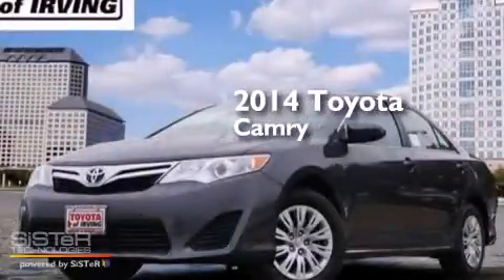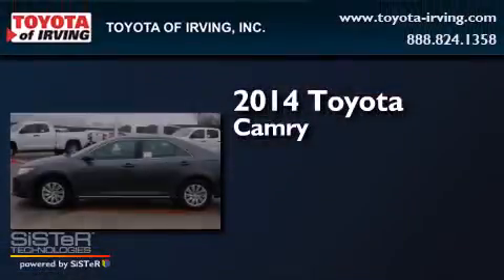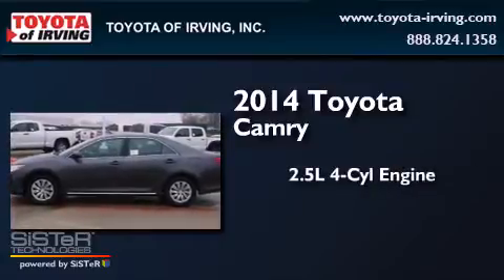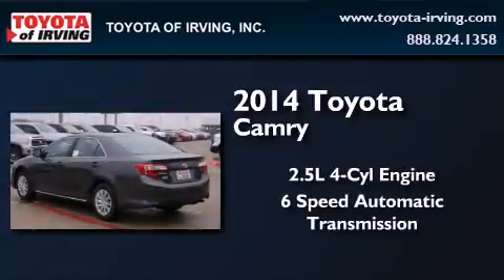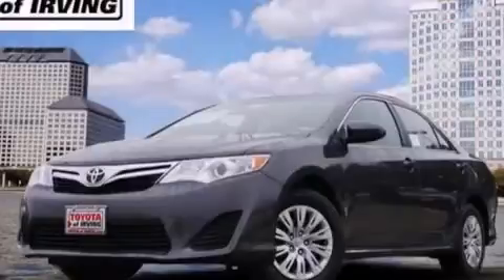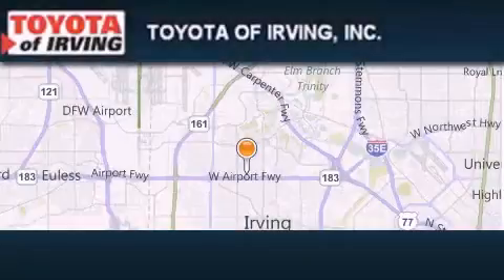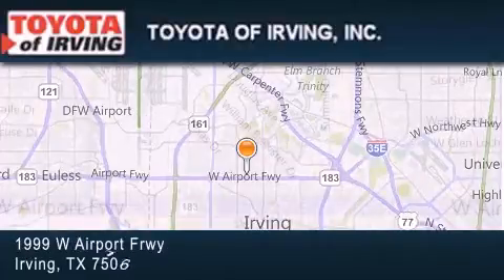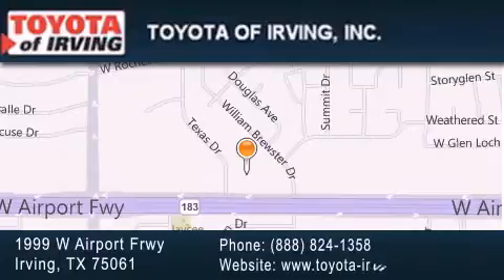2014 Toyota Camry Irving TX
We've been honored to serve the Irving TX area , we promise that your experience at our dealership will exceed your expectations ! Year : 2014 Make : Toyota Model : Camry Engine : 2.5L 4Cyl Trans . : 6 Spd Automatic Exterior : Gray Miles : 4 Toyota of Irving 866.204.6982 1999 W. Airport Frwy Irving , TX 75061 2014 Toyota Camry Irving TX